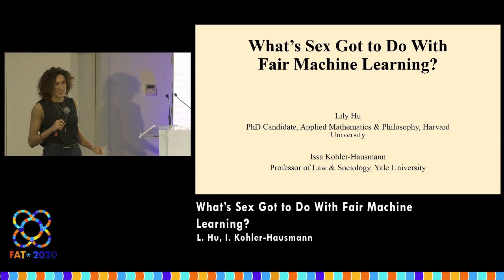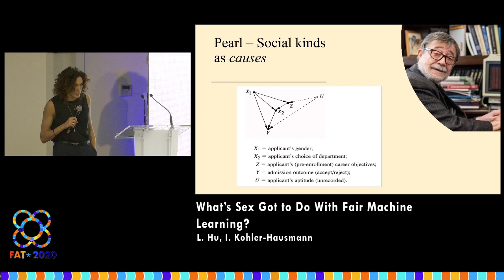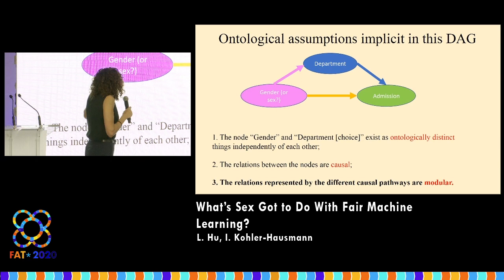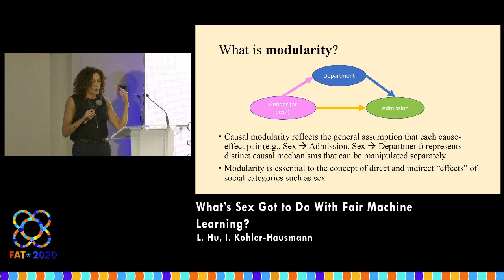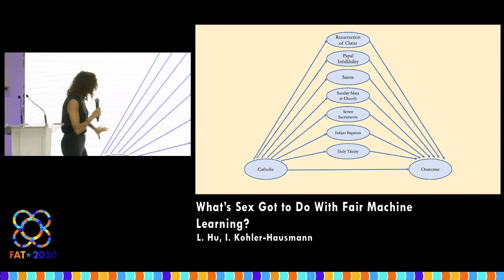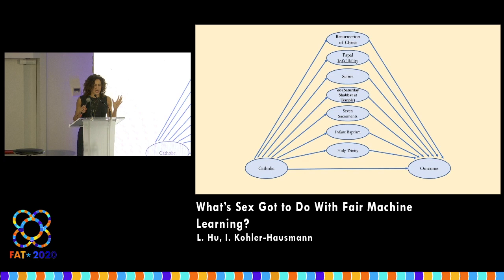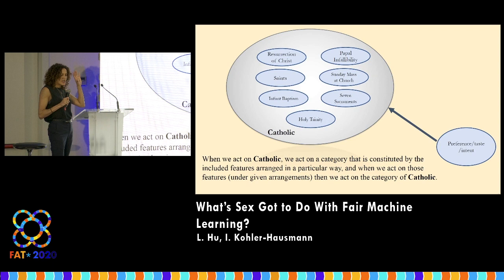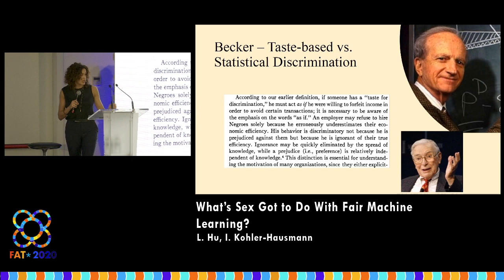What’s Sex Got to Do With Fair Machine Learning?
L. Hu, I. Kohler-Hausmann